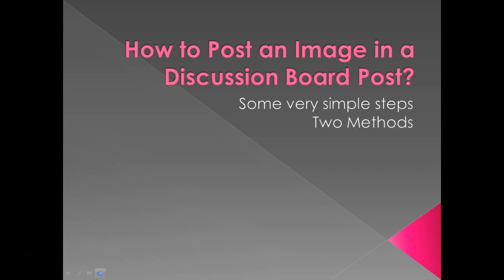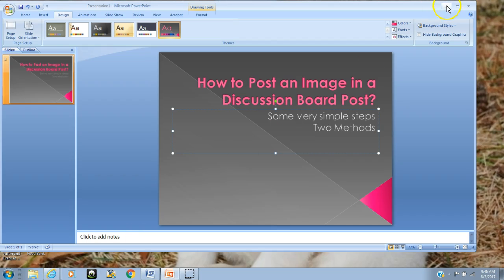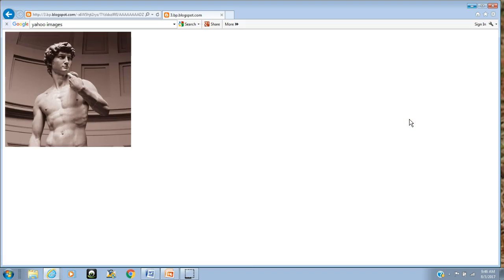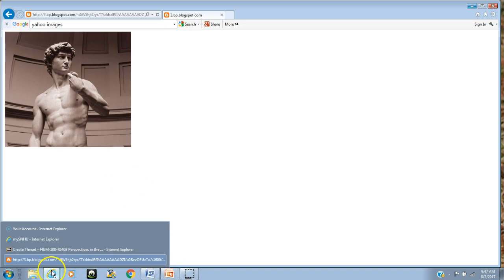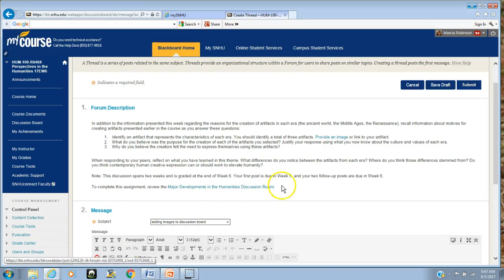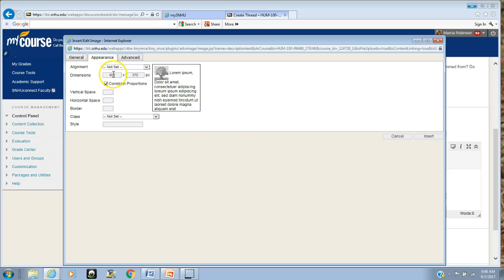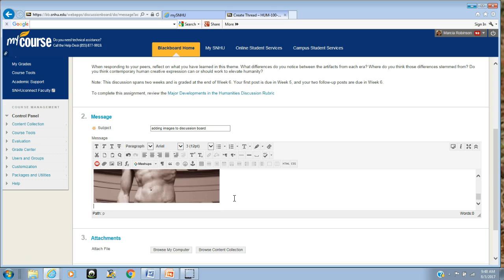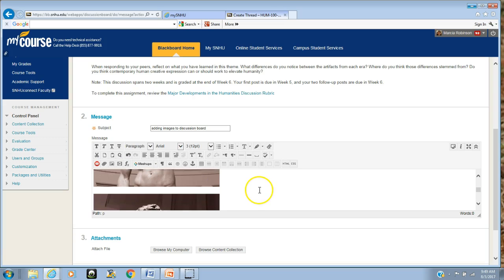How to add creativity in blackboard